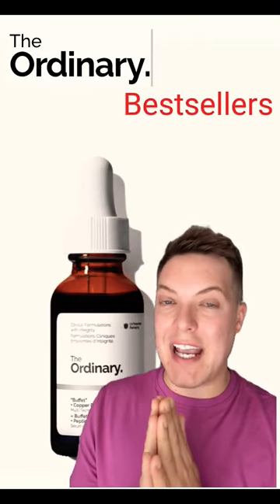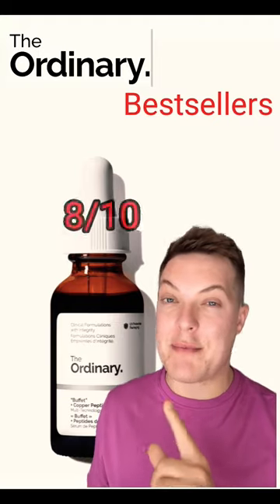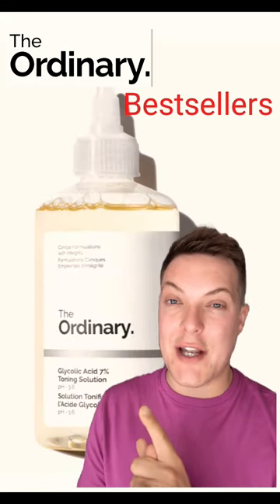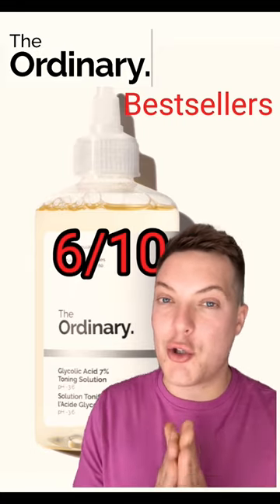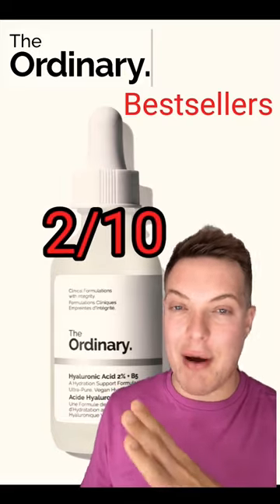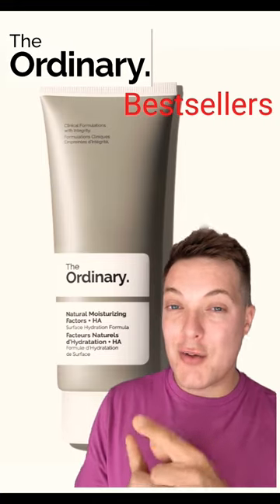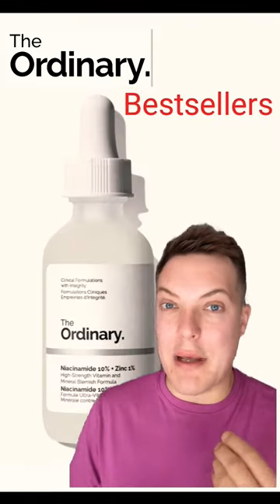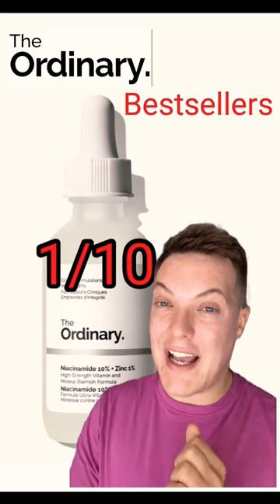❌/✅ RATING THE ORDINARY PRODUCTS - The Ordinary Bestsellers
Rating the ordinary best sellers and working you which products from THE ORDINARY skincare are holy grails and which are skincare fails. The Ordinary Review

Hey guys and welcome to todays shorts video where we are rating products from the ordinary, in this version the ordinary best selling products.

Products Mentioned:

The Ordinary Hyaluronic Acid 2%
The Ordinary Niacinamide 10% + Zinc 1%
The Ordinary Buffet + Copper Peptides 1%

Let me know what you think to the products mentioned in the comments section below.